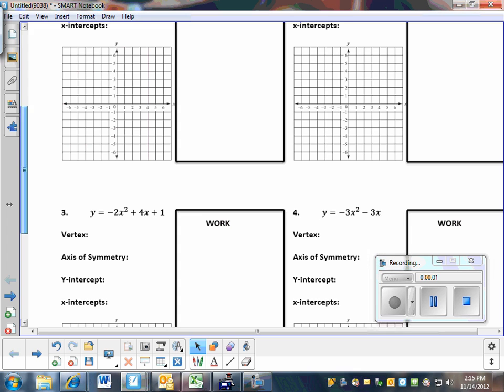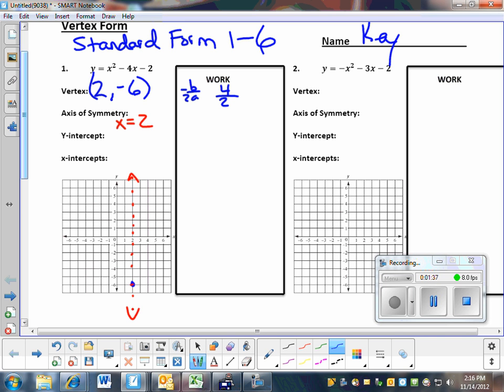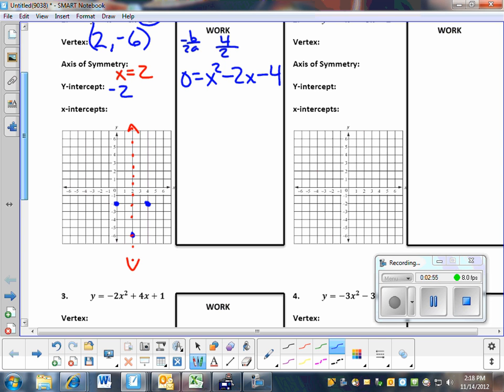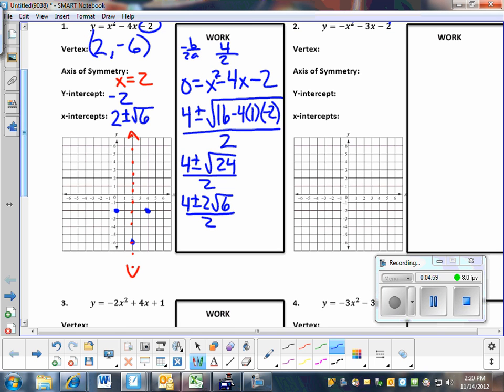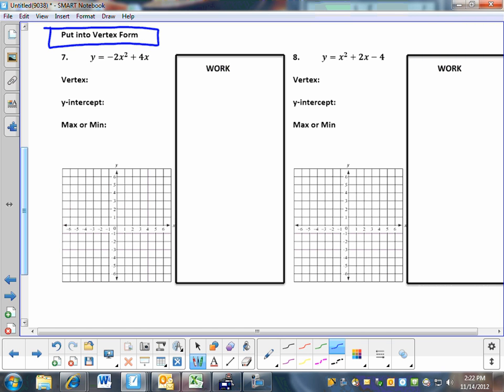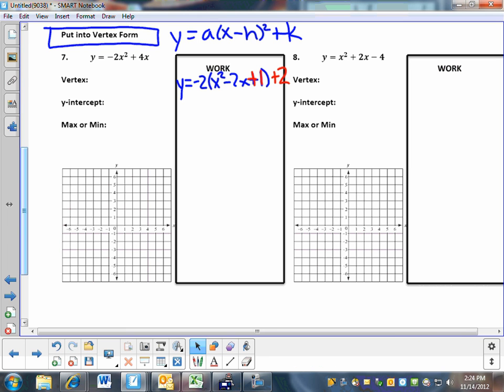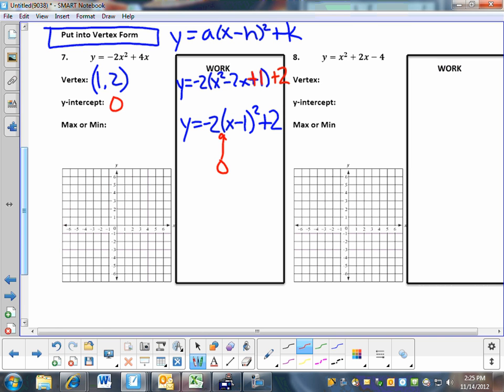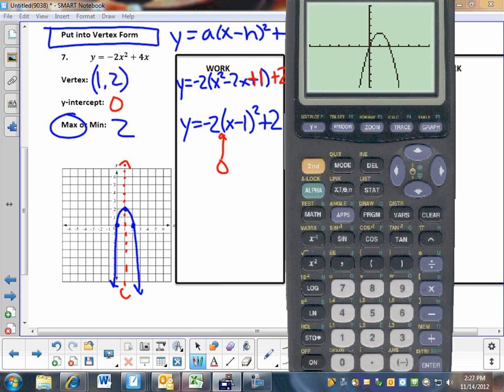Precalculus Unti 2 6 Graphing Parabolas Worksheet